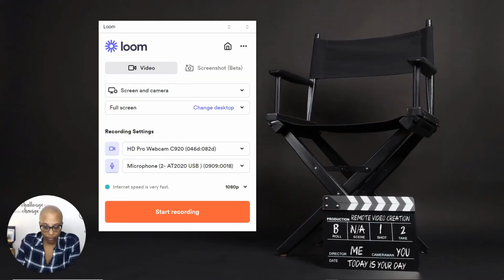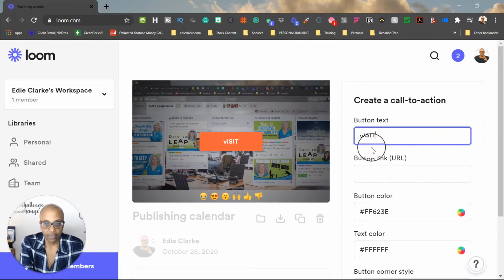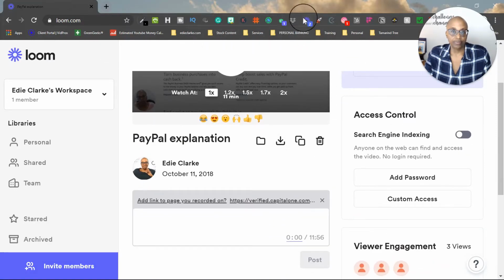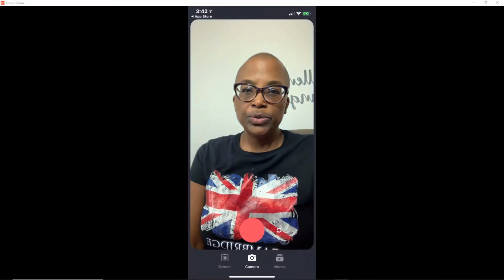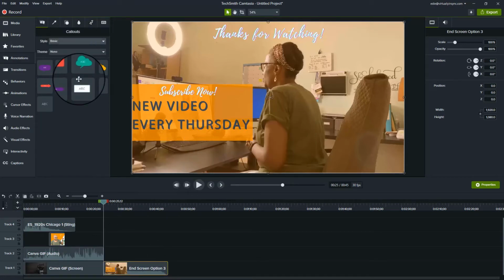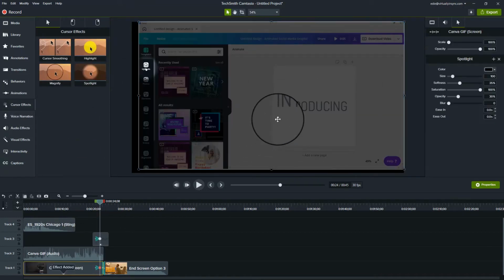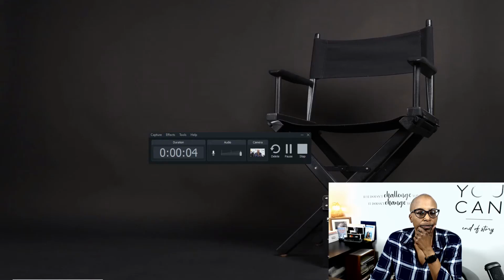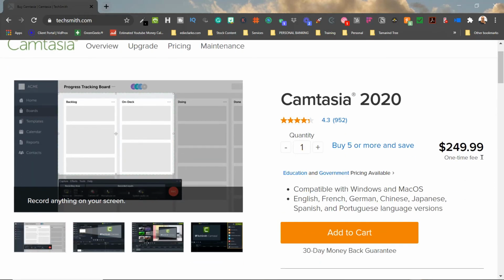What's the Diff: Camtasia vs. Loom | Edie Clarke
Today's video compares the screen recording platforms, Camtasia vs Loom. What's the Diff is a new video series where I'll compare and contrast 2 similar video creation software, platforms, apps, or tools so you can determine which would fit your specific video creation needs.

00:53 Loom
05:23 Loom Recap
06:19 Camtasia
11:22 Camtasia Recap
13:03 How I use both Loom and Camtasia

CAMERA:
📹Logitech c920 webcam
B01MQIFINS

🔗LET’S CONNECT!